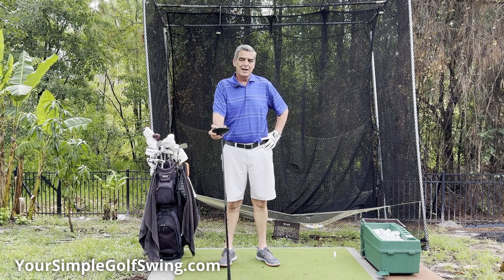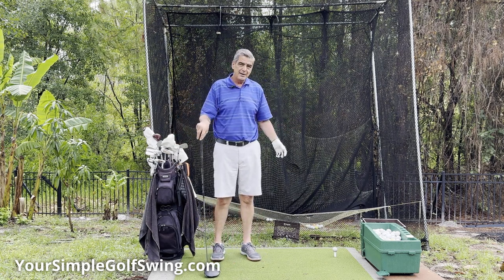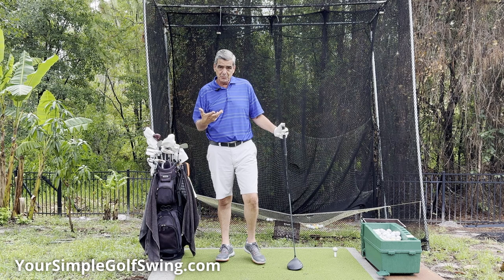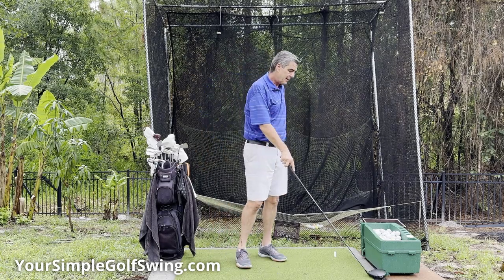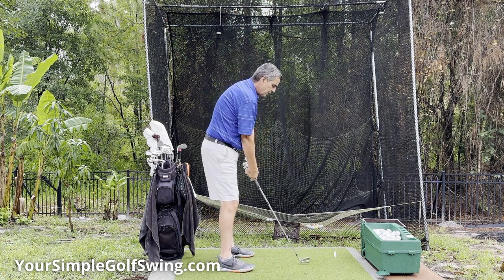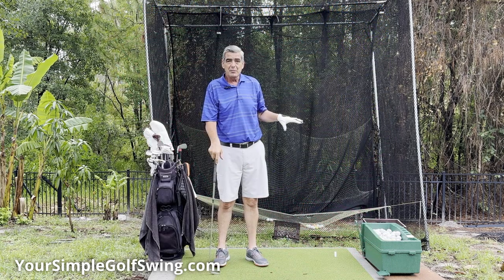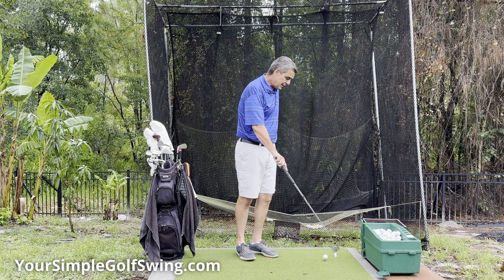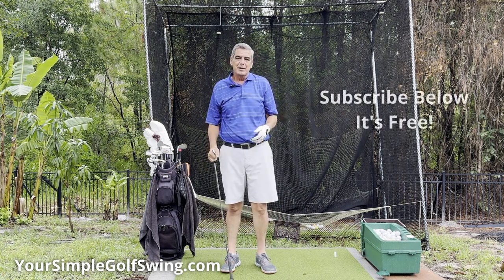My Cool New Golf Toy An Automatic Ball Dispenser